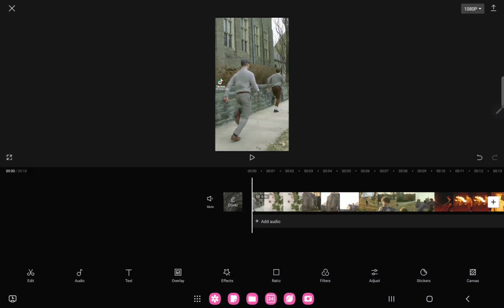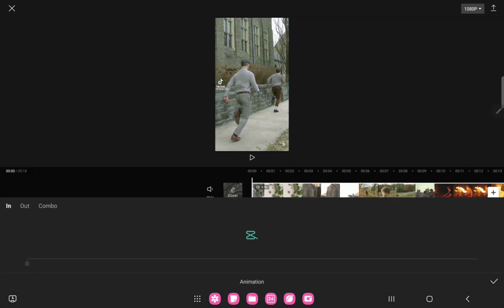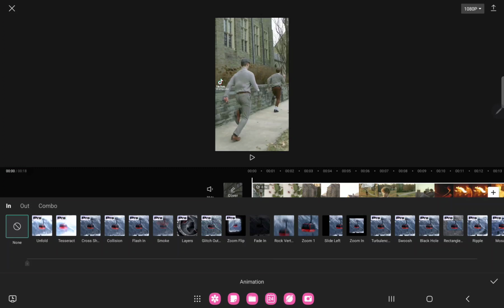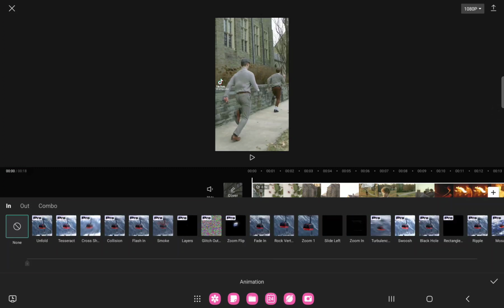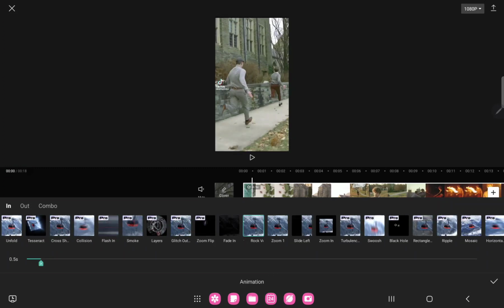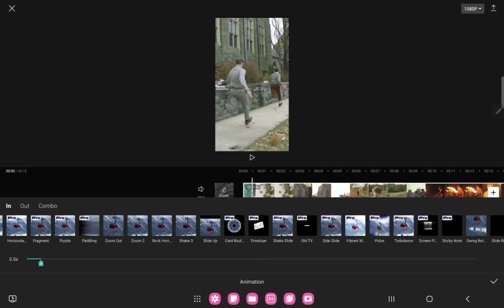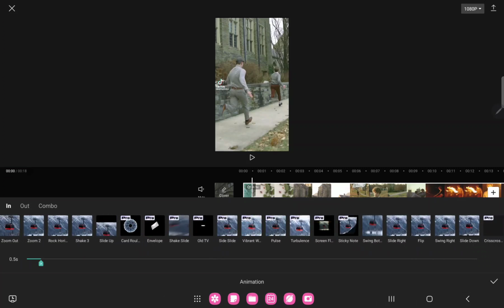How to add in-animation on Capcut?